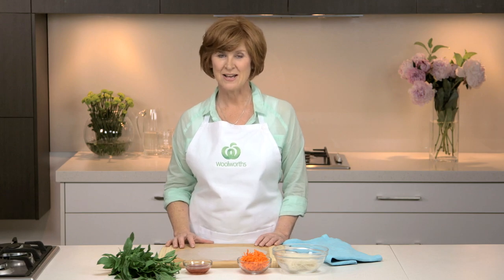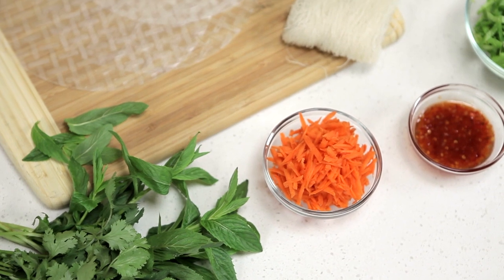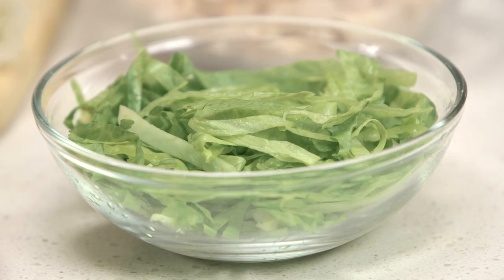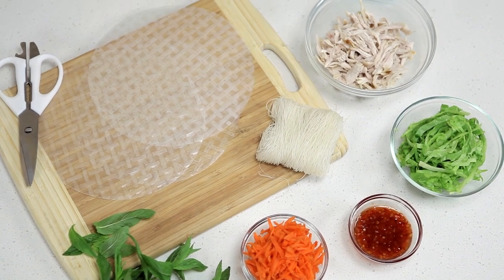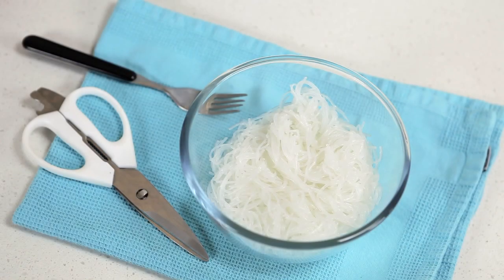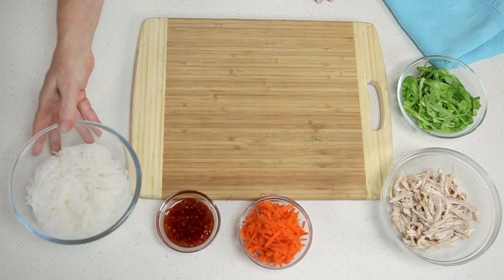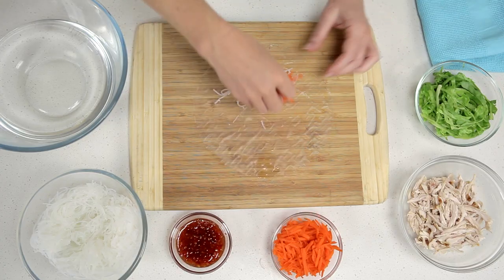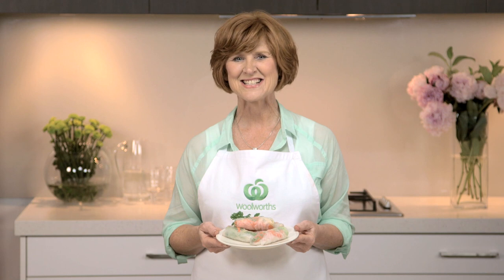How to make rice paper rolls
Join Jo from the Fresh Magazine team as she shares some great cooking tips.